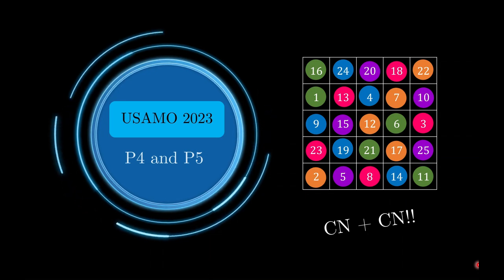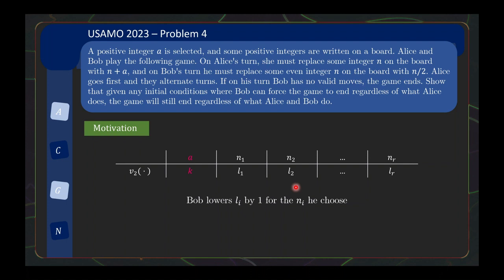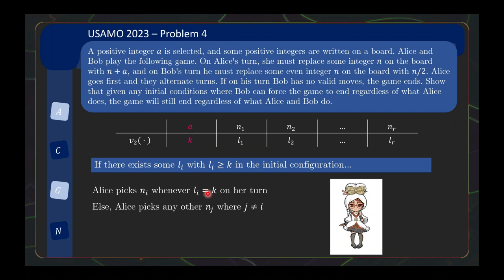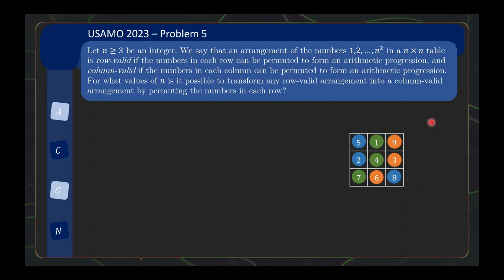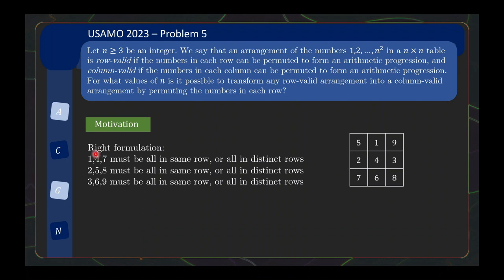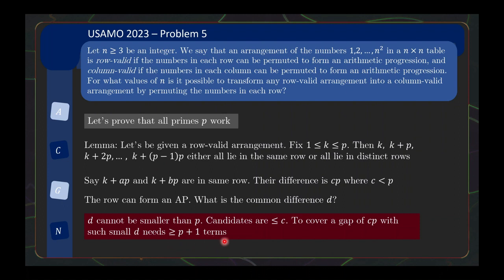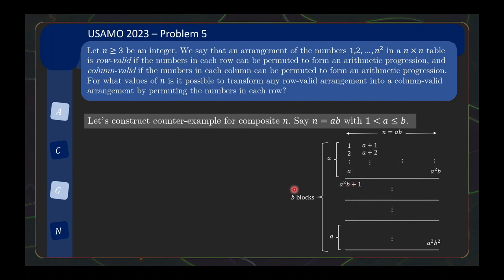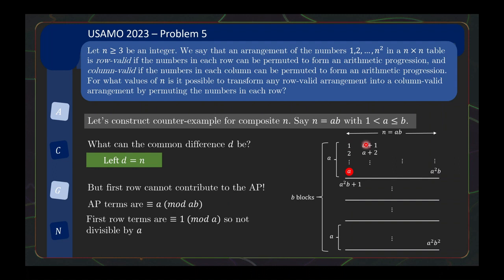USA Math Olympiad 2023 Double Combinatorics x Number Theory on day 2!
The USA Mathematical Olympiad (USAMO) 2023 took place on 21-22 Mar this year. Qualification for the USAMO or USAJMO is considered one of the most prestigious awards for high school students in the United States. Top scorers on both six-question, nine-hour mathematical proof competitions are invited to join the Mathematical Olympiad Summer Program to compete and train to represent the United States at the International Mathematical Olympiad. In this video, we will be covering problems 4 and 5, which are both problems that cover combinatorics and number theory.
0:00 Introduction
0:24 Problem 4 - Combinatorics and number theory
8:36 Problem 5 - Combinatorics and number theory